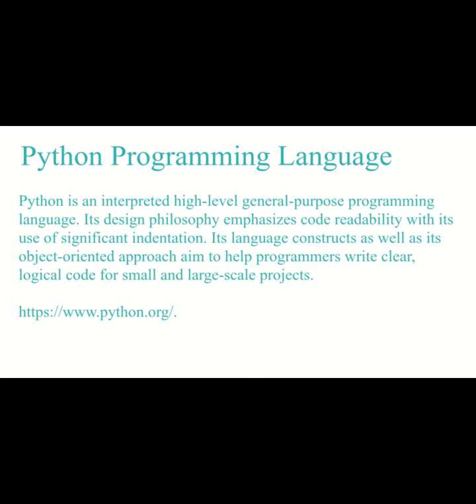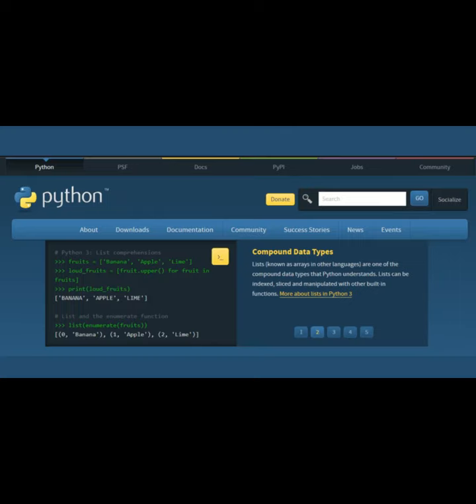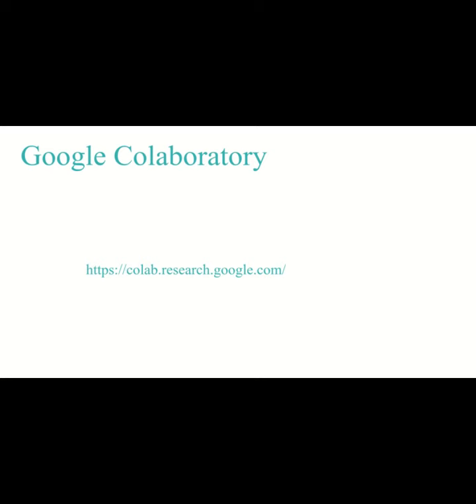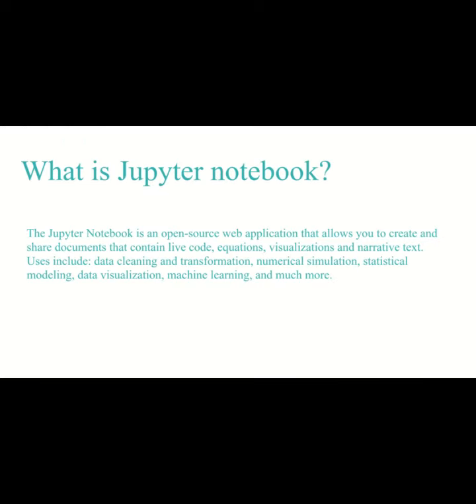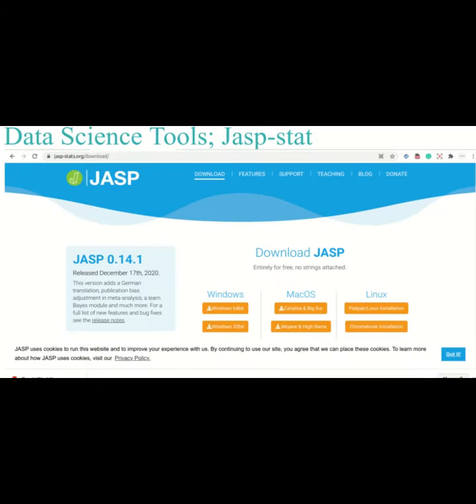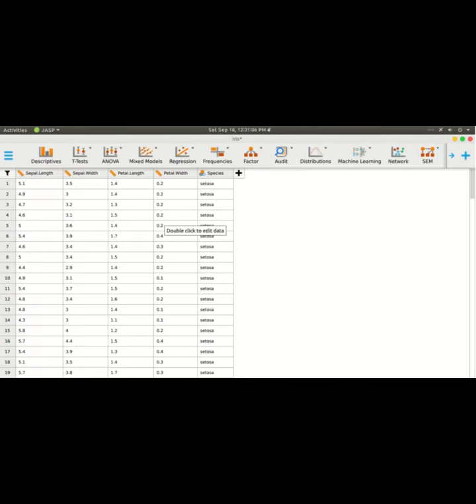A NON-TECHNICAL INTRODUCTION TO DATA SCIENCE AND MACHINE LEARNING (TOOLS AND SERVICES)